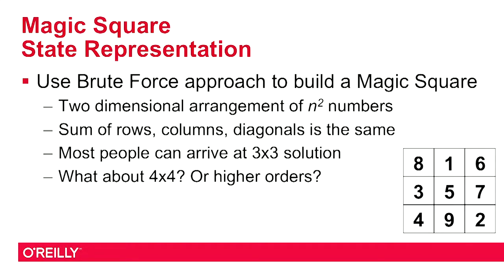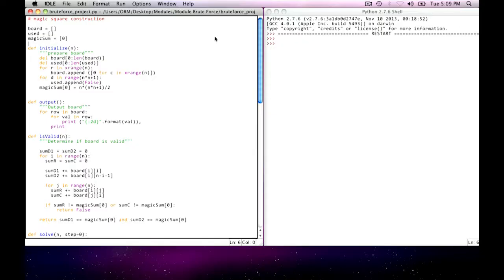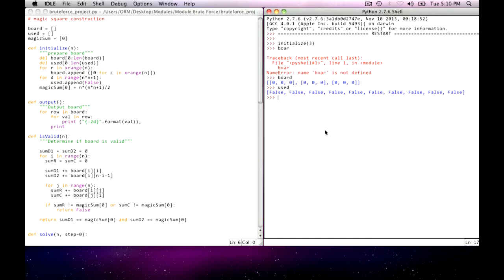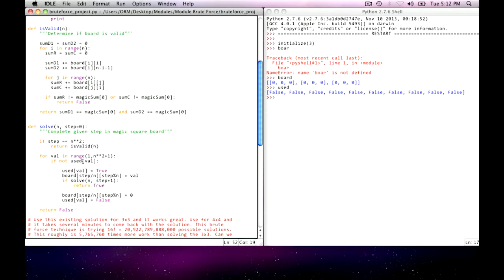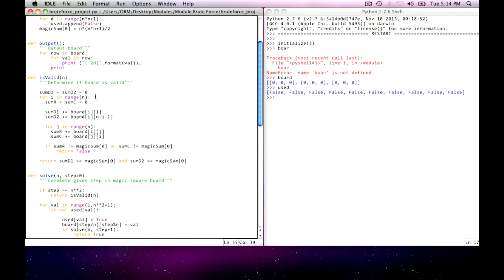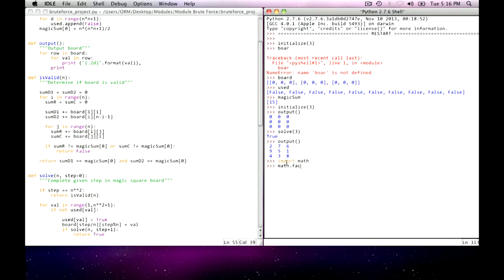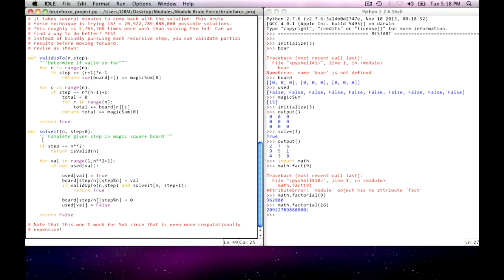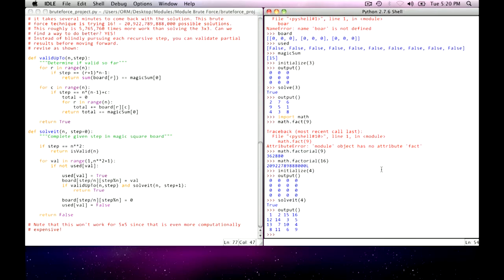4 02 Using Brute Force to Generate Magic Squares